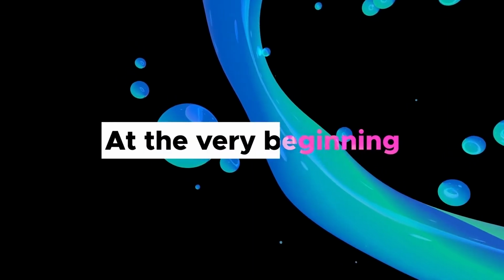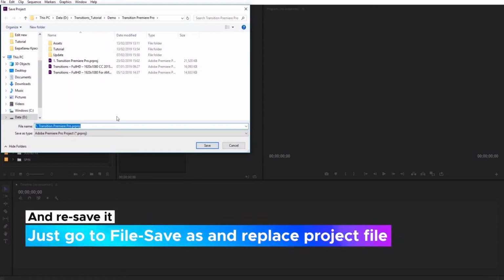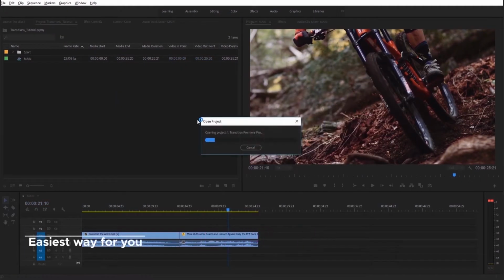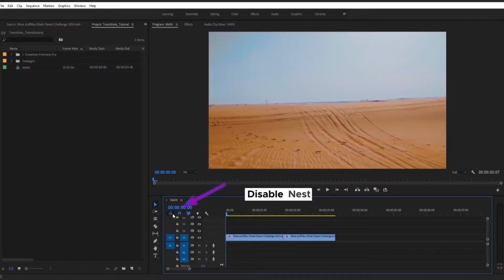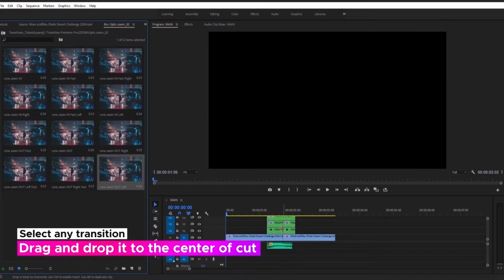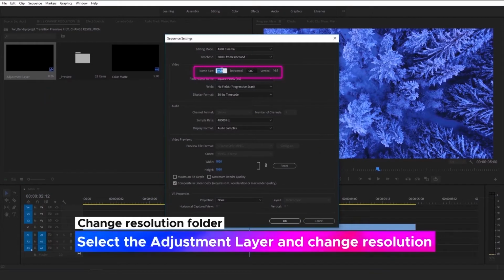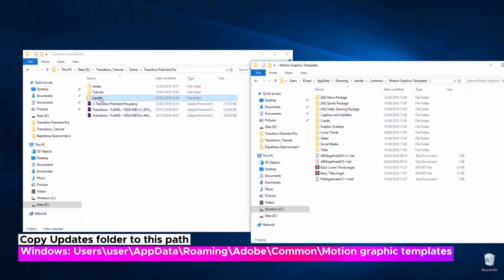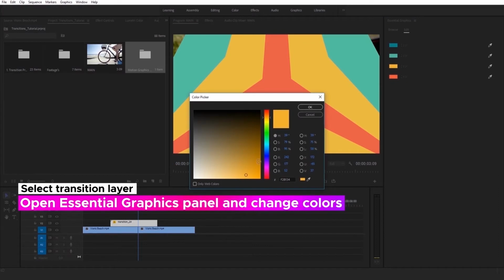Transitions by nitrozme || Premiere Pro Template || VideoHive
Details:
Over 2700 Professional Seamless Transitions for Premiere Pro Transitions Library contains more than 2700 ready to use presents which can help you make your unique video on a professional level. Glitch, Panoramic, Roll, Twist, Glass, Light Leaks, Offset, Shake, Stretch, Split, Optics, Zoom and many other. Every category contains different elements and creates unique stylish look. Apply a preset in one click just by drag-and-drop method.

Technical Requirements
To use MOGRT Transitions you need Premiere Pro since cc2018.2 and above
To use Our Transitions you need Premiere Pro since CC 2015( ver 10.3 ) and above, also you need any graphic card
All transitions works fine with any types of graphic cards(AMD, RTX, GTX, INTEL GRAPHICS and other.)
All transitions works fine with any of these type of renders(OPEN CL, CUDA, METAL)
Added Exclusive AMD Version with exclusive transitions. Works in Premiere Pro since CC 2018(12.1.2)